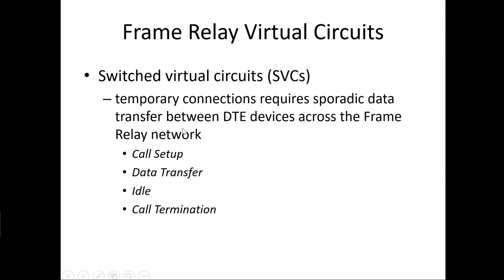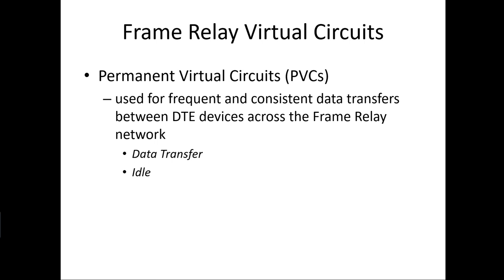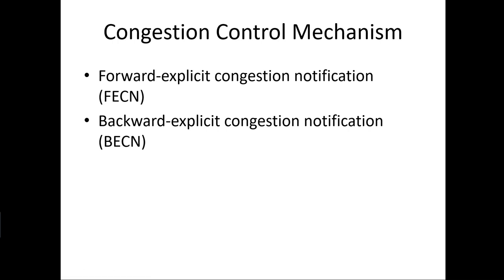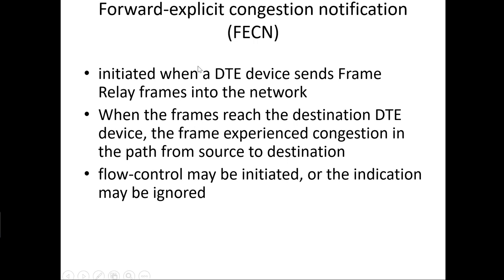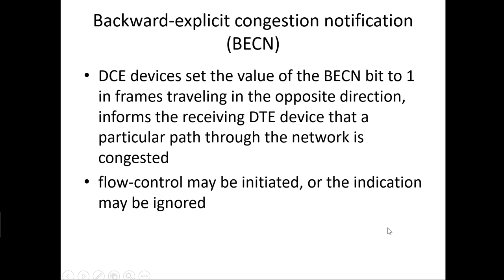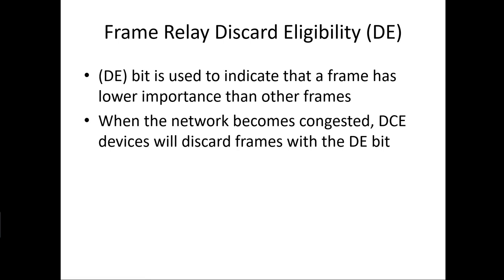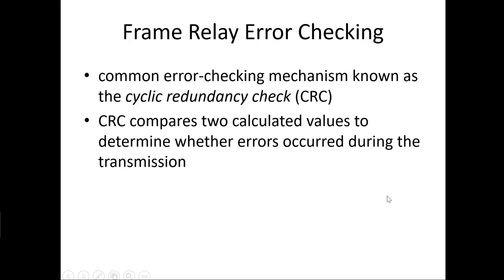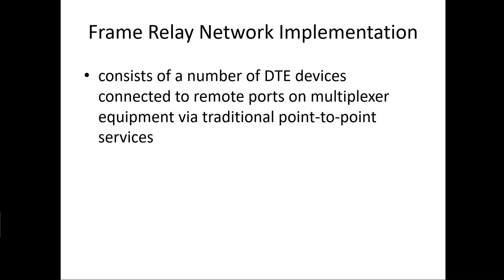Fame relay part2